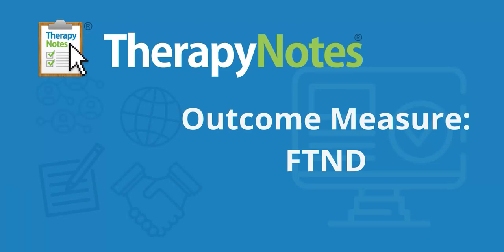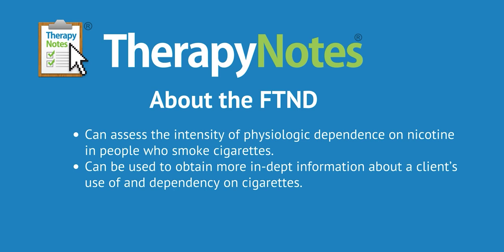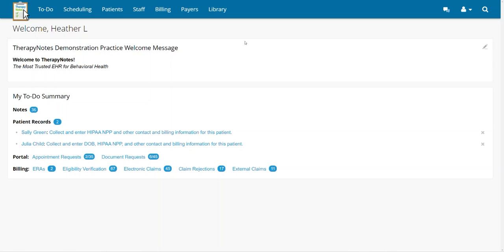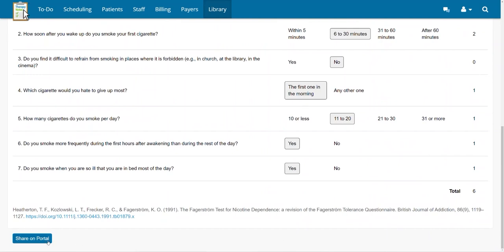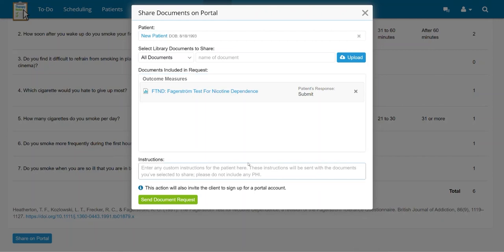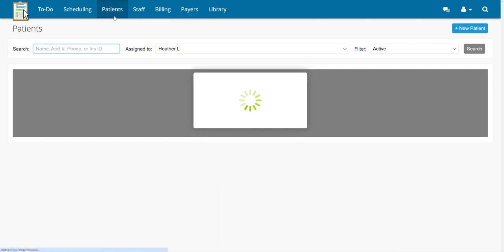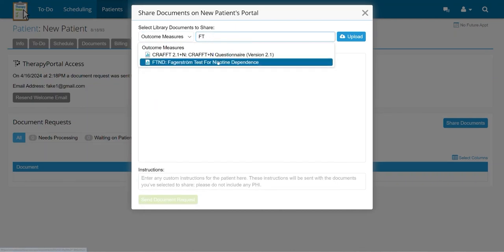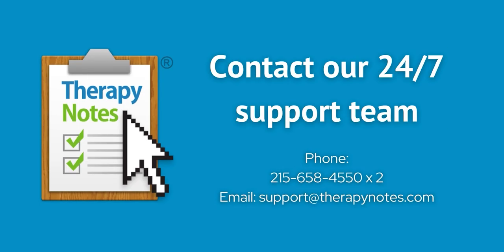Outcome Measures - FTND - TherapyNotes®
This training video will walk you through how to use the FTND outcome measure.

TherapyNotes.com is an online practice management system for behavioral health, featuring robust notes, scheduling, and billing features. To start a free TherapyNotes trial,